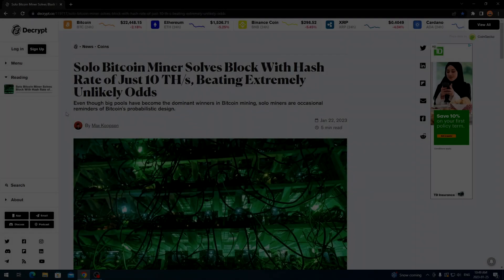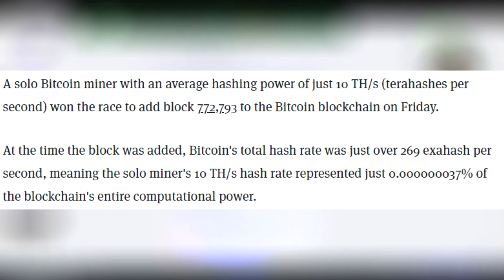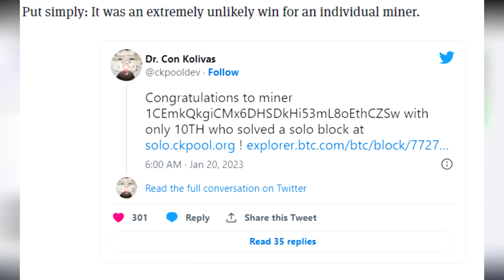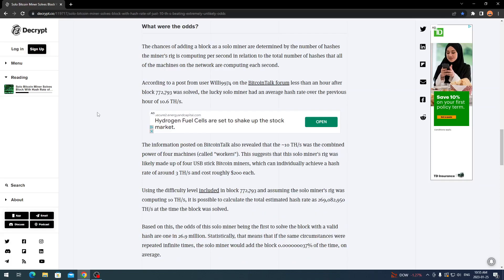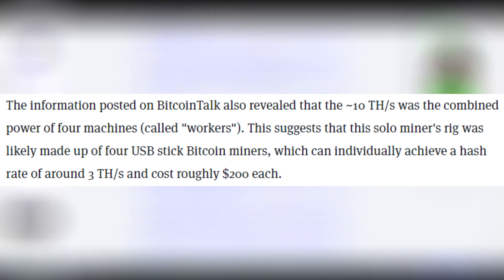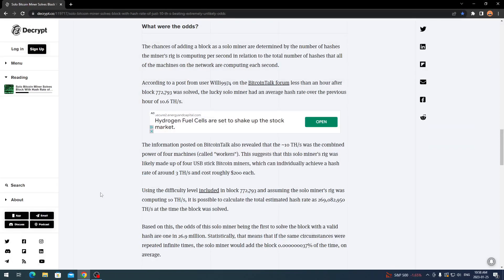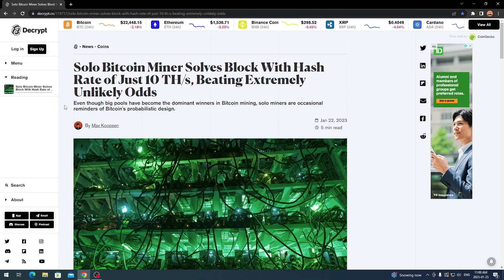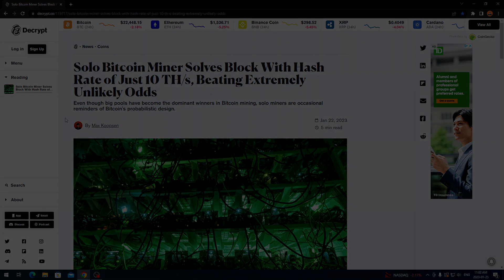Small Miner Hits Bitcoin Block With USB Miner!? | What Are The Odds? | Solo Mining | Crypto Mining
Hey everyone,
today i will be talking about Small Miner Hits Bitcoin Block With USB Miner!? | What Are The Odds? | Solo Mining | Crypto Mining
A bitcoin miner with just 10th/s managed to hit a bitcoin block resulting in a 6.3 BTC reward for himself. Using only USB Miners he managed to achieve this!